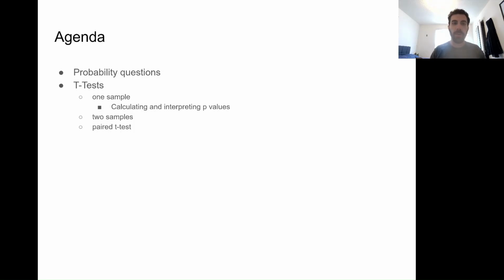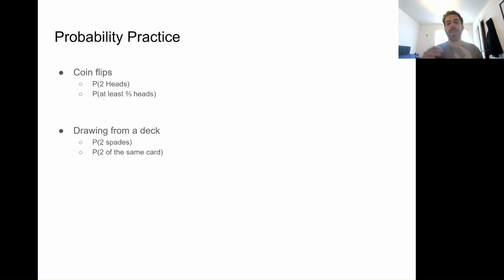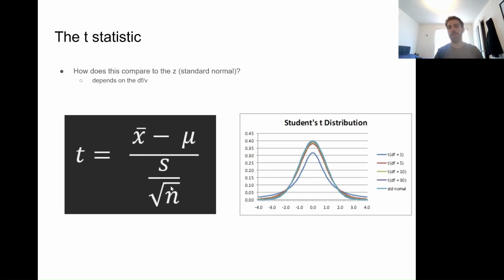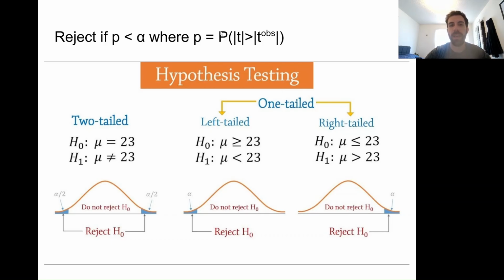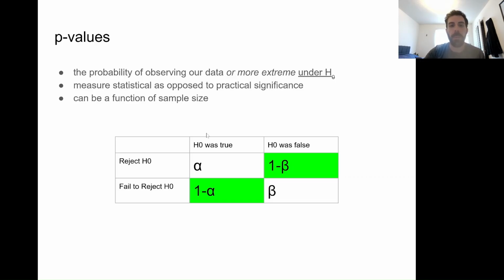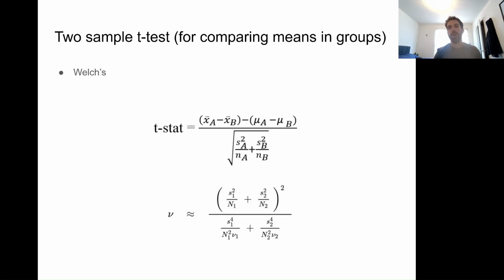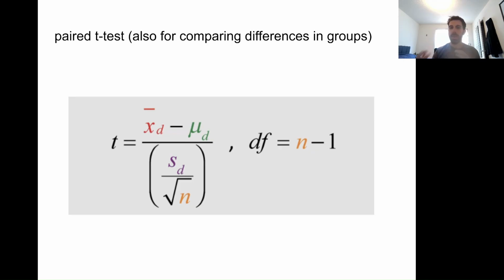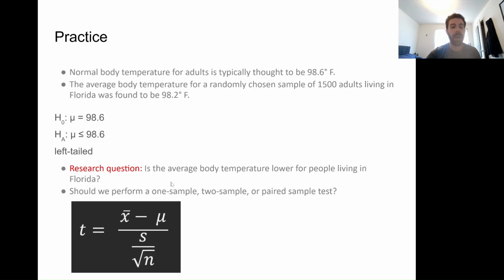T Tests & comparing means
We review the foundations of hypothesis testing, t-tests, and evaluating differences between groups.